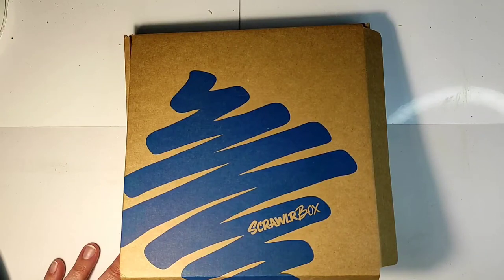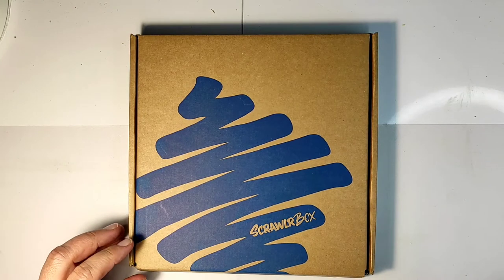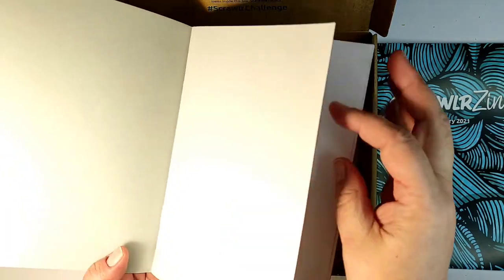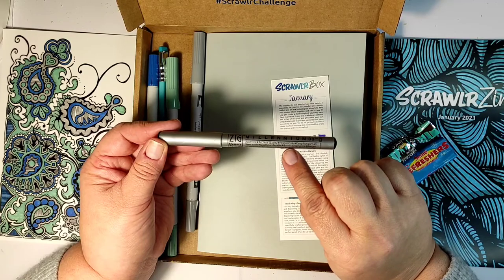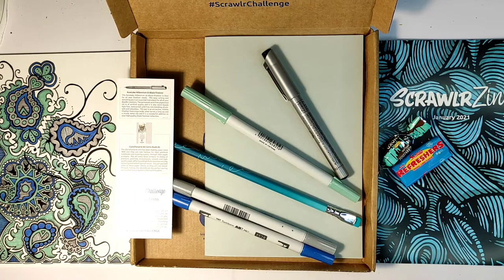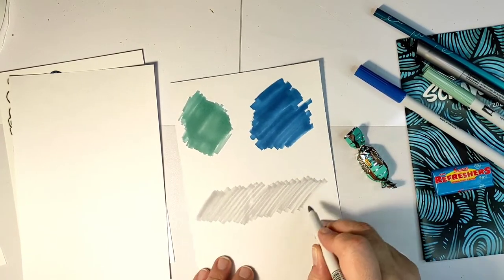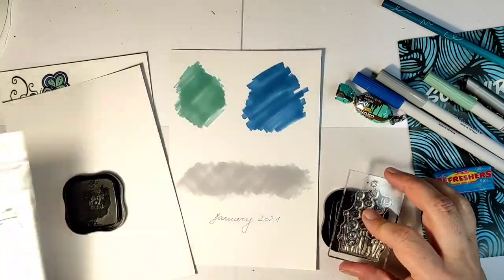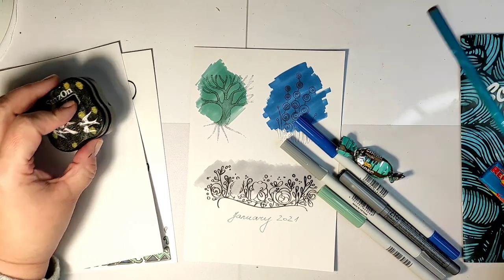ScrawlrBox January, unboxing art supplies subscription box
ScrawlrBox January,  unboxing of art supplies subscription box. Yes, you heard it correctly, it is not a craft box. it is art supplies box. ScrawlrBox is a UK company, and I decided to give it a try. Watch the video to find out if the contents of this subscription box can be useful for mixed media crafters and artists, can the supplies be used for art journals, mini albums, handmade books, cards?